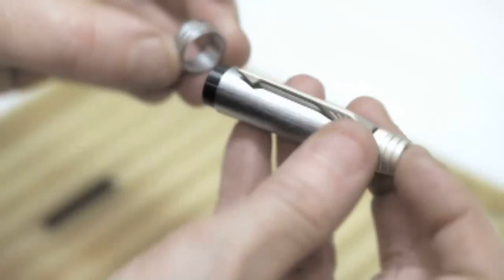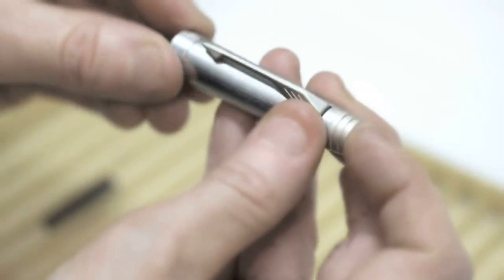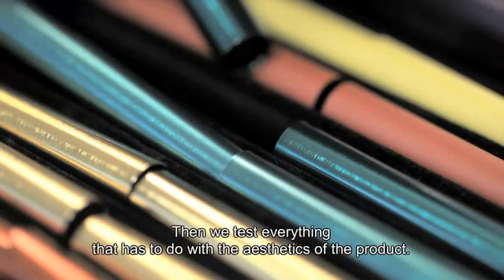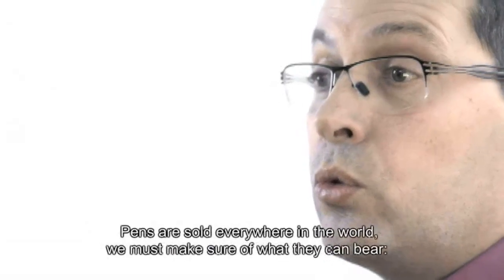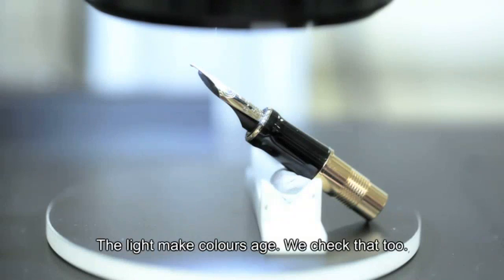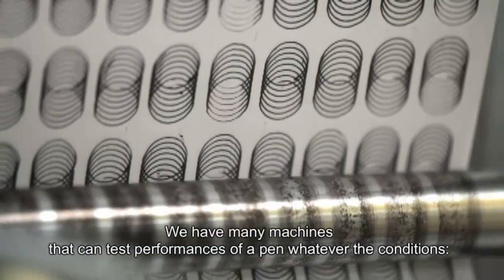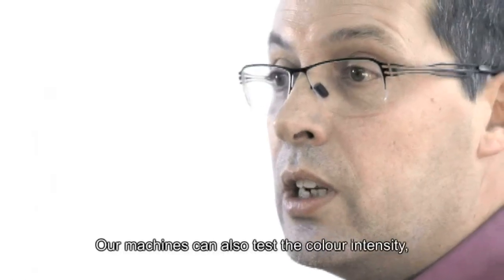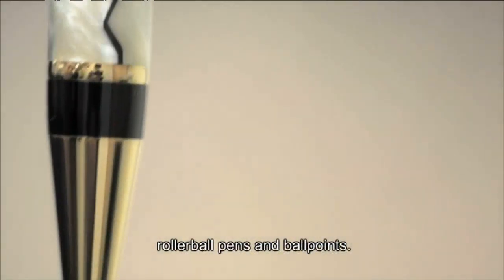Expertise - A Parker pen's quintessence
Making a Parker pen is a solemn act of creation. It not only requires experience but also rare technical competence in areas as diverse as mechanical design engineering, prototyping, and testing. A rigorous understanding of numerous materials and processes is essential. Above all, this noble task requires attention to detail, and an eye for aesthetic and functional balance.